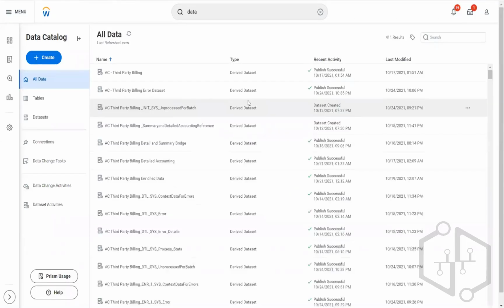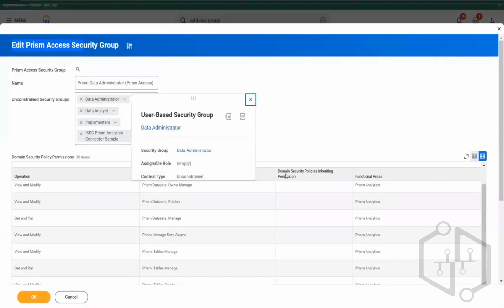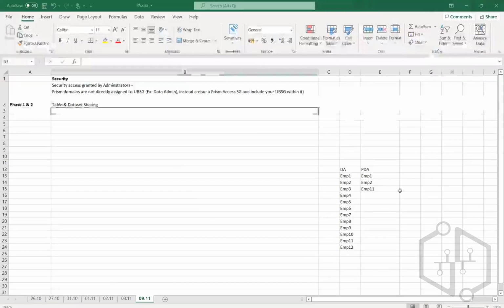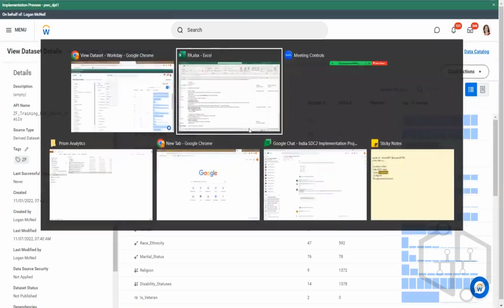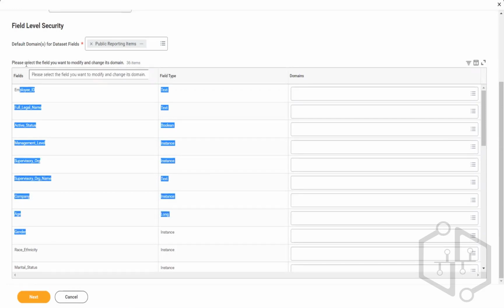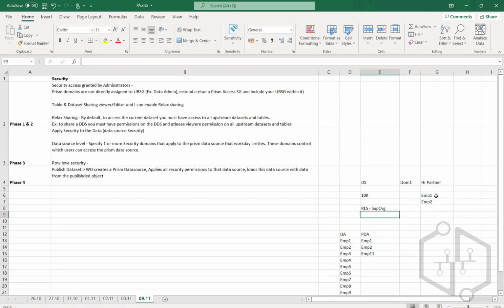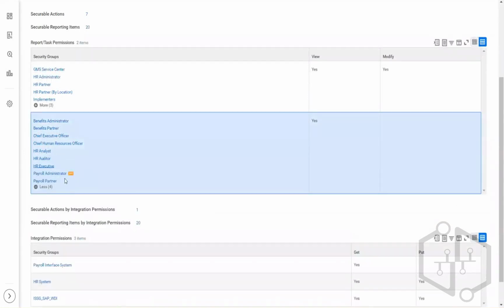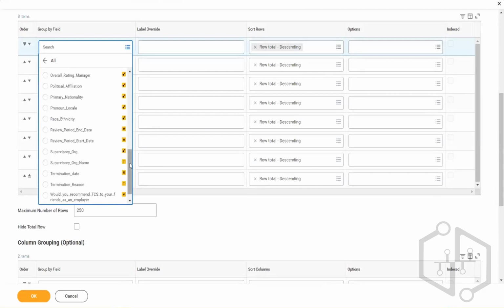Workday Prism Security in Prism | Workday Prism Online Classes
Welcome to our Workday Prism Training!

We created this thorough course to help you learn Workday Prism's strong platform. Our experts will teach you data management, data sources, data transformations, and advanced approaches like bespoke data sets and dashboards.

Everyone, from beginners to experts, may benefit from this Workday training. Practice and real-world scenarios will give you the confidence and abilities to improve your data analysis.